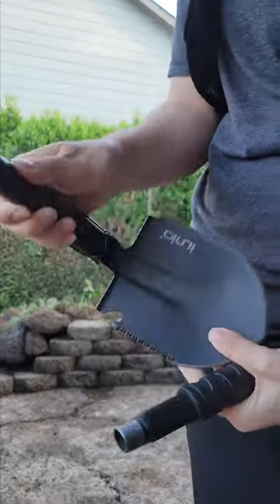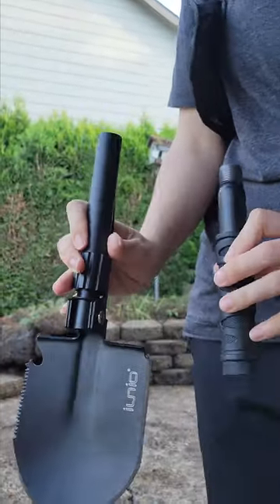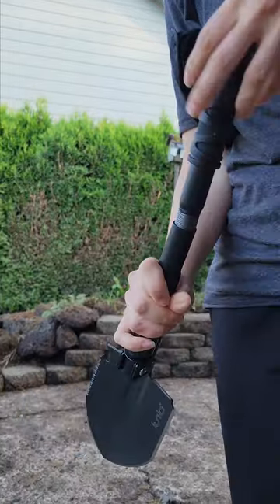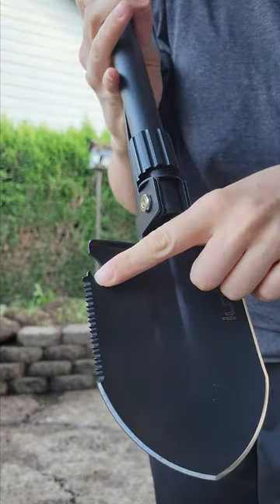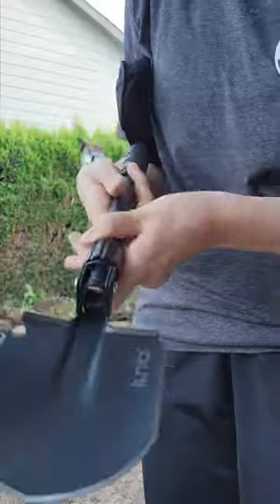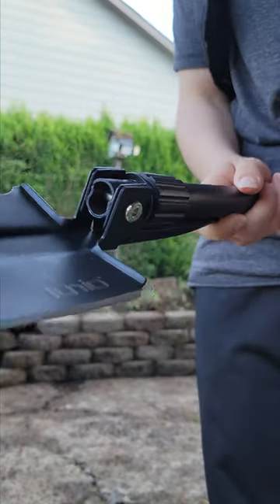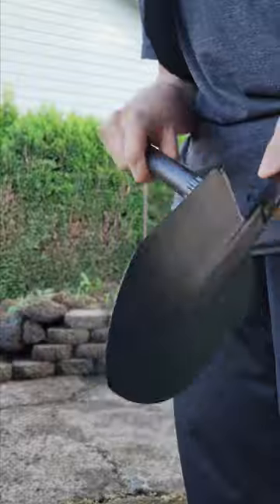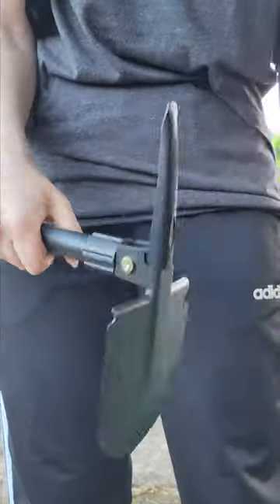Foldable Camping Shovel/Multi Tool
Dare I say, the only camping/emergency shovel you will ever need!
It has so many useful features AND it folds down and comes with it's own carrying case. Take it camping. Keep it in your car for emergencies.